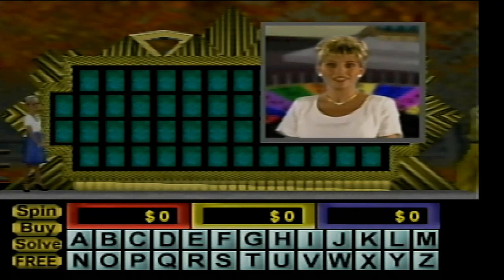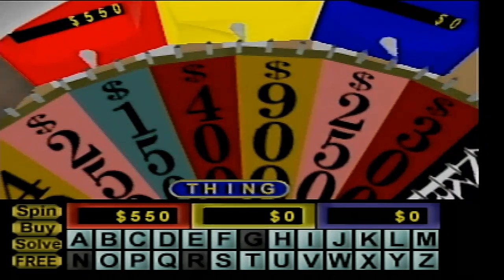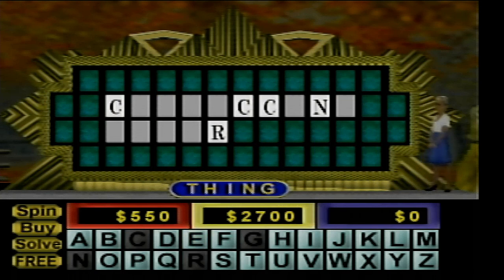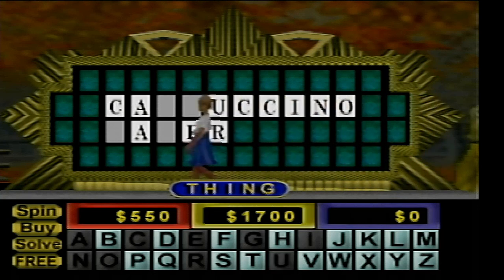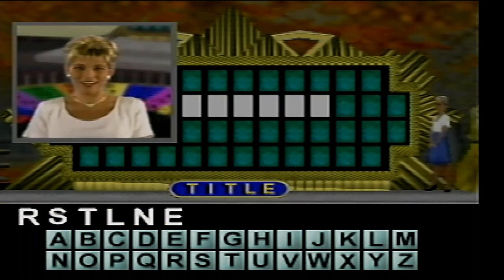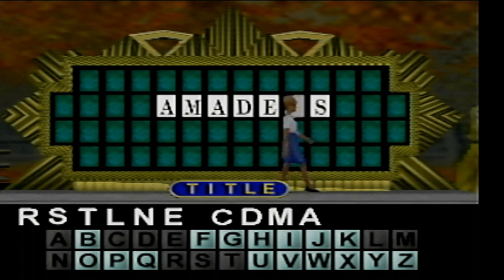2024 Birthday Special for Katherine Perry (Part 2)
Here is the next part, in which the next game will be Wheel of Fortune for the N64. How will I do? Watch to find out, and Part 3 will be up next.